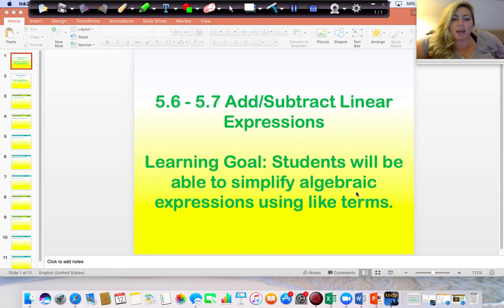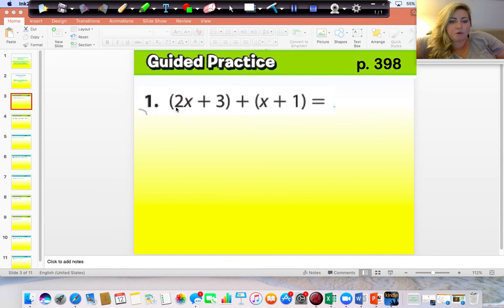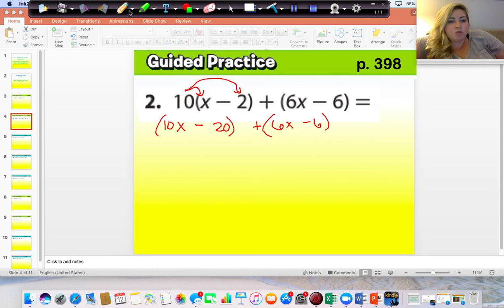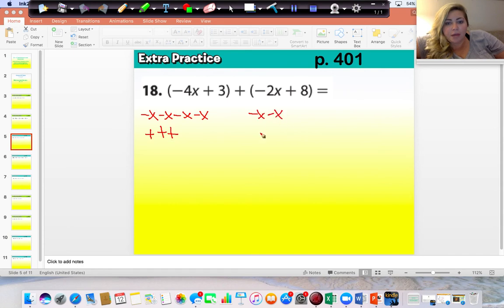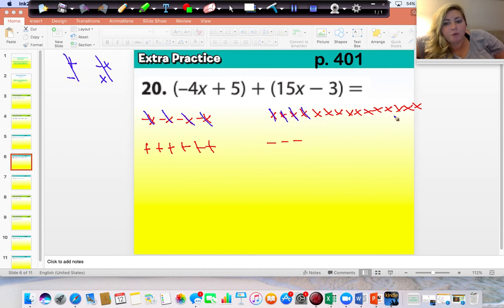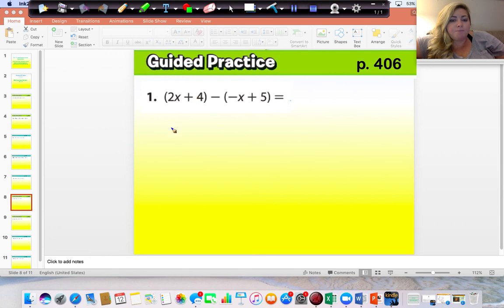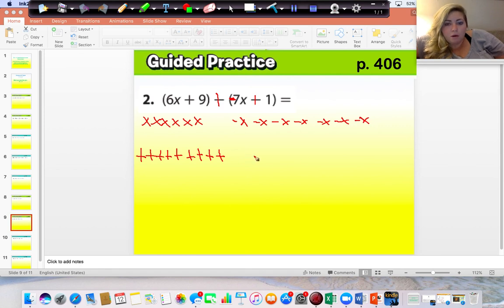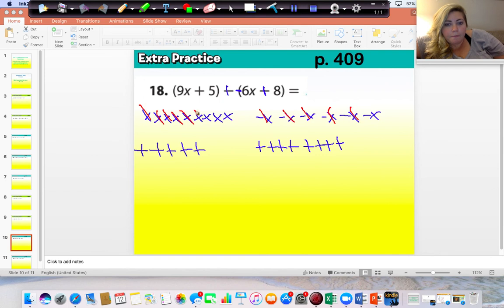7th grade 5.6 and 5.7 Add/Subtract Linear Expressions